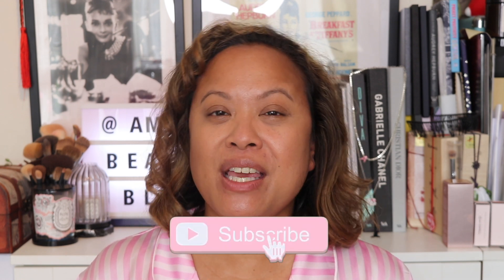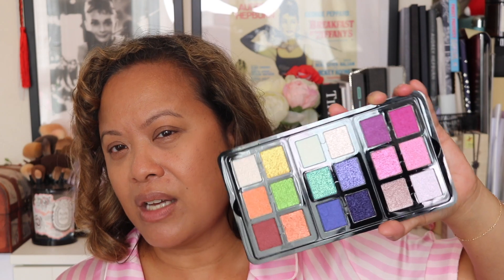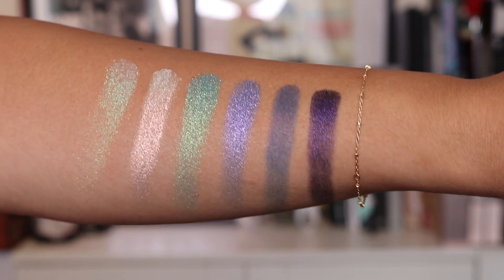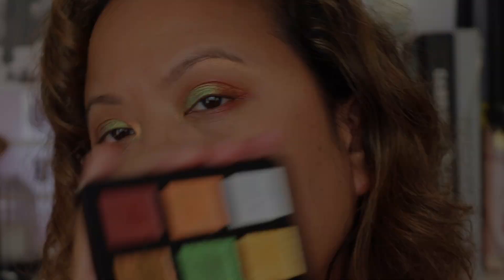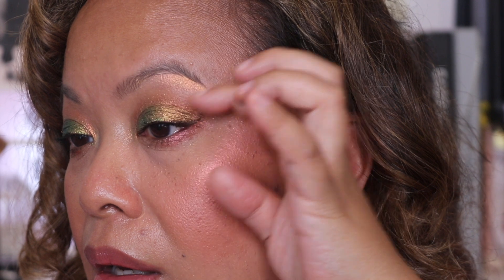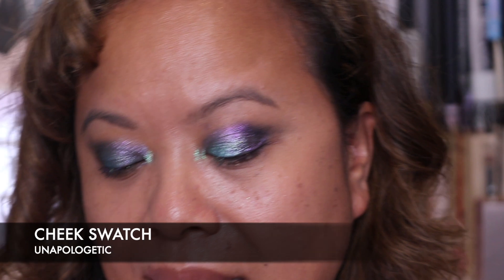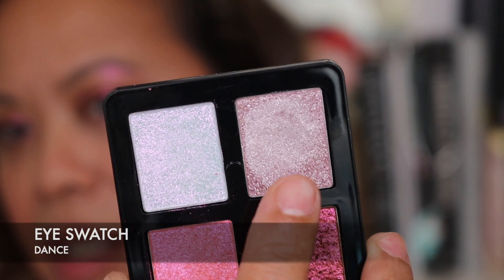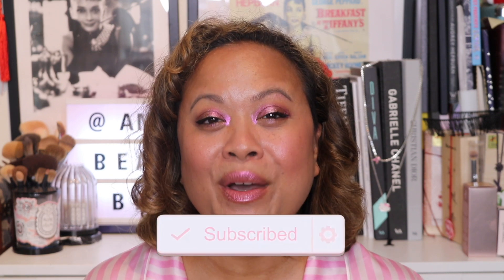NEW Danessa Myricks Lightwork VI The Freedom Palette - Is it the G.O.A.T? 3 Looks and full review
About me:❤️️❤️️❤️️
I'm a beauty vlogger and freelance makeup artist.

Beauty @amrasbeautyblog
Professional Makeup @amramua

Timestamps -

0:00 Intro
2:51 LIGHTWORK VOLUME VI FREEDOM PALETTE
10:08 ARM SWATCHES
12:15 LOOK 1
17:15 CHEEK SWATCH (BLUSH)
19:07 CHEEK SWATCH (HIGHLIGHTER)
22:09 LIP SWATCH
24:34 LOOK 2
28:35 CHEEK SWATCH
29:45 LIP SWATCH
30:54 LOOK 3
32:38 CHEEK SWATCH
33:36 CHEEK SWATCH (HIGHLIGHTER)
35:31 LIP SWATCH
36:29 Overall Thoughts